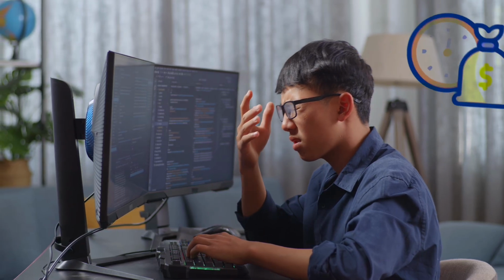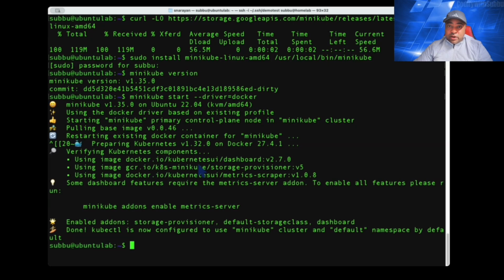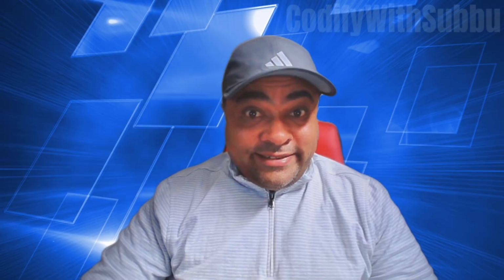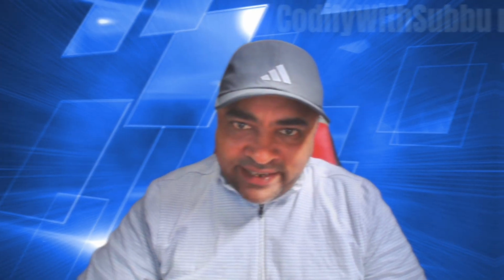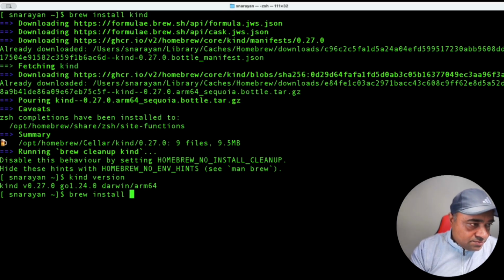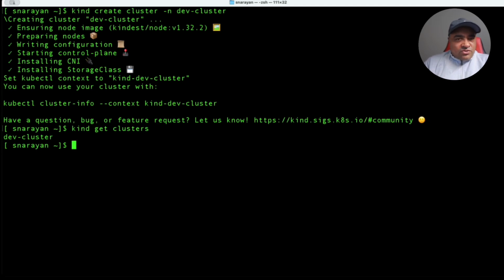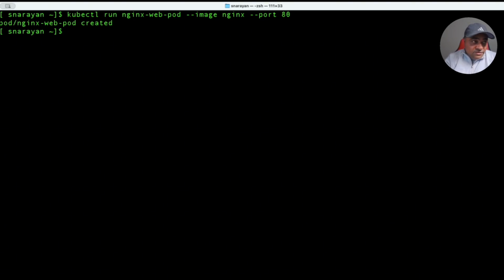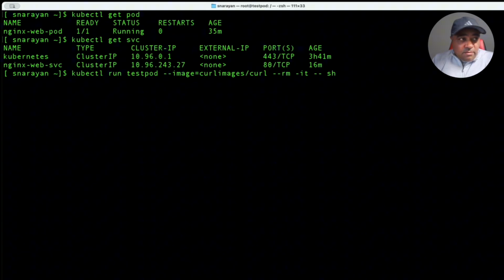Run Kubernetes On Your Laptop In Minutes!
🚀 Minikube vs Kind vs Rancher Desktop vs k3d — Which Kubernetes tool is best for local development?

In this video, we break down the top 4 local Kubernetes tools every DevOps engineer and cloud developer should know — and then demo Kind step-by-step, from cluster creation to deploying your first pod and testing it inside the cluster.

✅ Perfect for developers building cloud-native apps, practicing Kubernetes locally, or setting up test environments without touching the cloud.

📌 Timestamps:
00:00 - Intro: Which Local Kubernetes Tool Should You Use?
00:31 - Minikube, Kind, Rancher Desktop, k3d — Quick Comparison
02:25 - Why I Chose Kind for This Demo
02:31 - Installing Docker (Required for Kind)
03:16 - Installing Kind on macOS
04:09 - Creating Your First Kubernetes Cluster
05:17 - Creating a Pod with kubectl (Imperative)
05:57 - Exposing the Pod via a ClusterIP Service
06:30 - Testing the Service Using an Ephemeral Pod
07:17-  Final thoughts
07:46 - What’s Coming Next: Kubernetes Capstone Projects!

🔥 Why This Matters:
No cloud bills
No YAML required
Fully local Kubernetes workflow using Docker + Kind
Ideal for dev environments, CI testing, and skill-building

🧠 What You’ll Learn:
Which Kubernetes tool fits your workflow
How to run a Kind cluster locally
How to test a service internally using a temporary pod
The cleanest dev setup for Kubernetes without cloud dependencies

📢 Like This? Here's What’s Next:
I’m working on real-world Kubernetes capstone projects, starting with Ingress, Helm, and CI pipelines.

💬 Have a question? Drop it in the comments — I reply to every one.